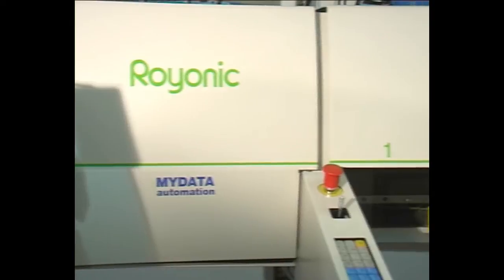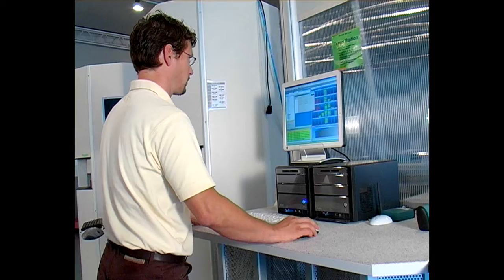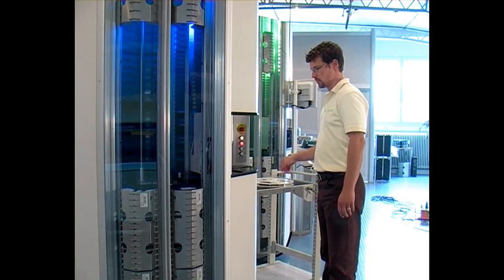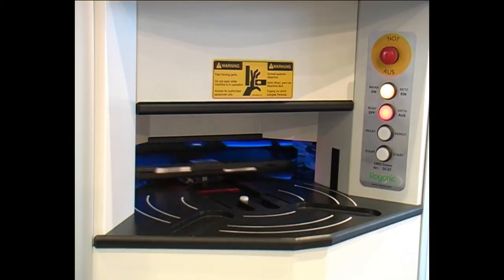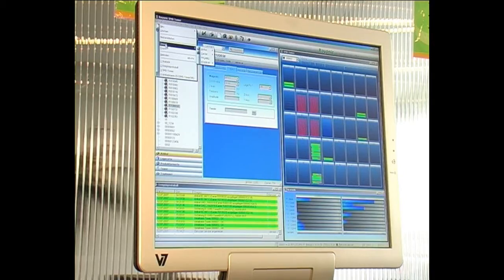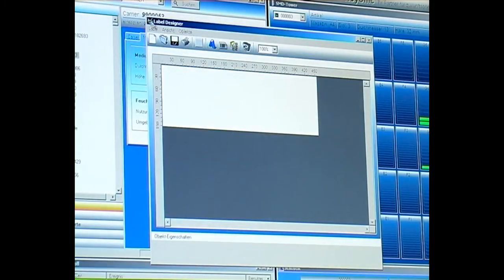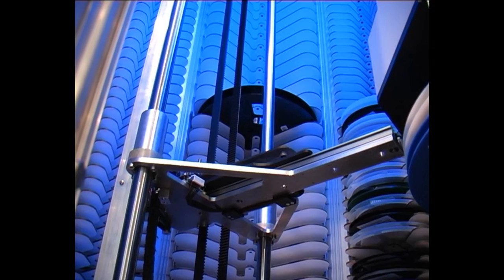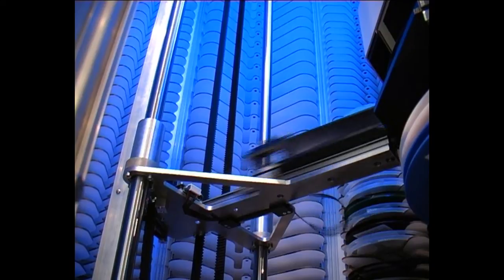Royonic SMD Tower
A highly flexible, random access storage system for SMD reels and trays